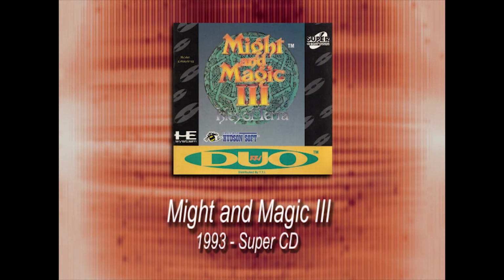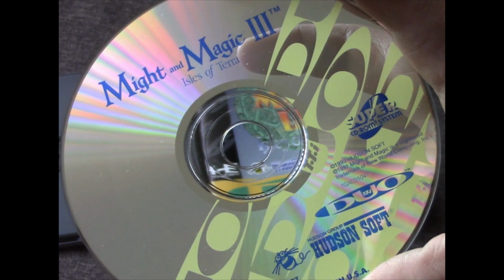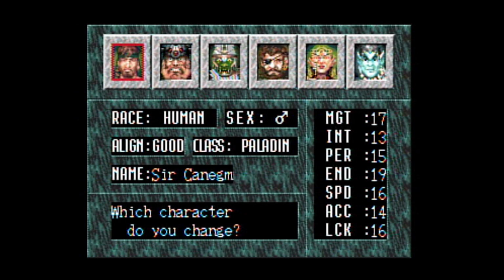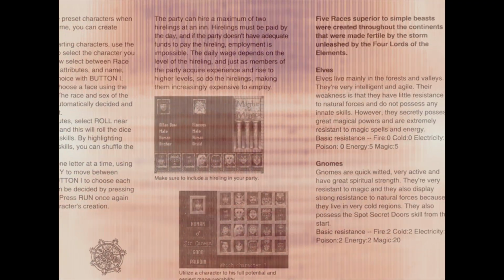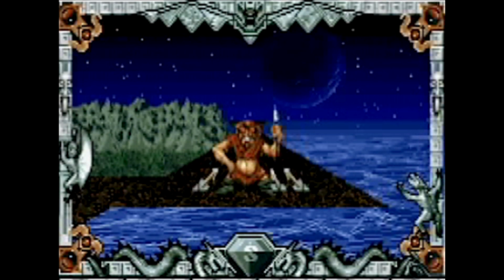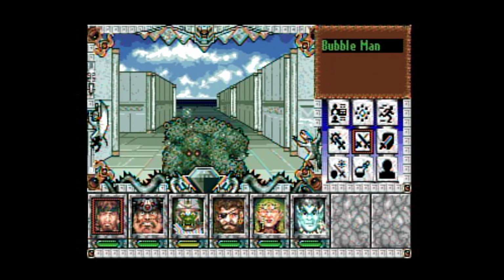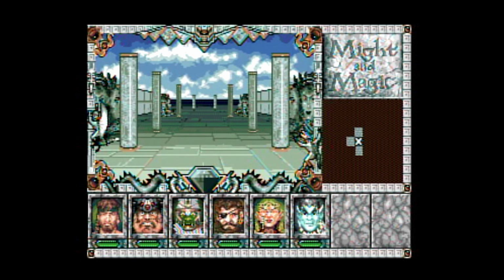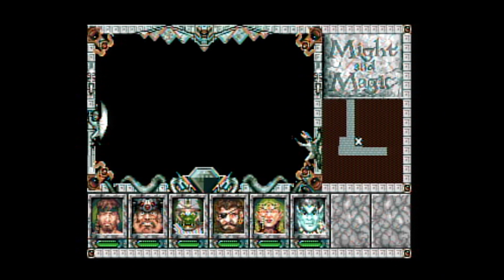"Might & Magic III" - Turbo Views 132 (TurboGrafx-16 / Duo game REVIEW!)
Turbo Views 132: video review of "Might and Magic 3" for the TurboGrafx-16 (Super CD) / Turbo Duo video-game system.

For educational and training purposes only!